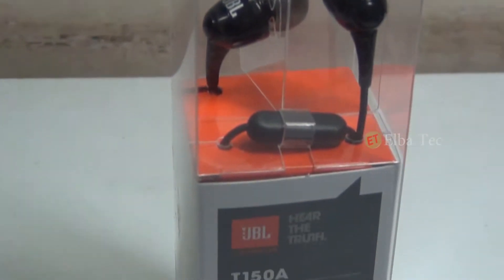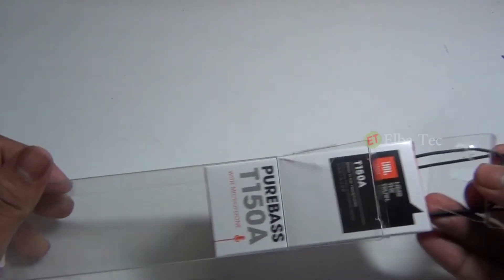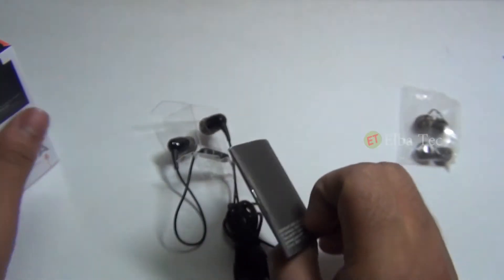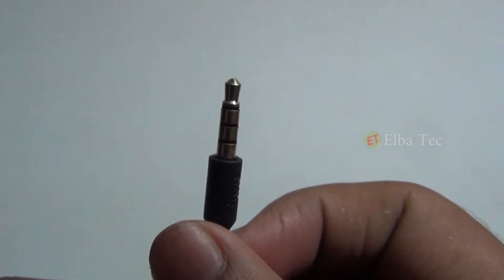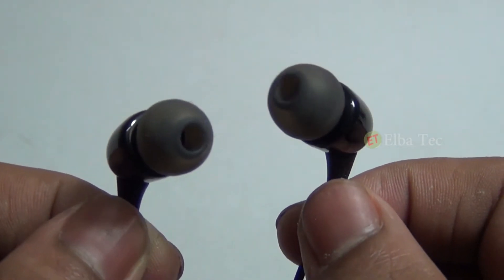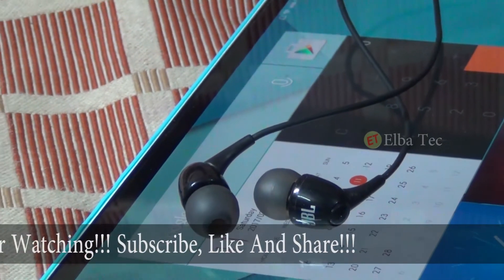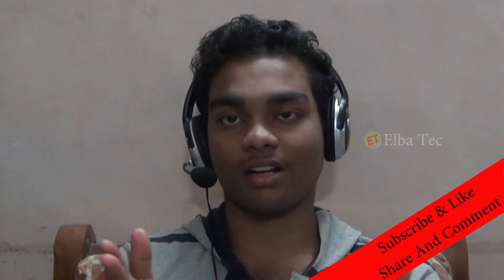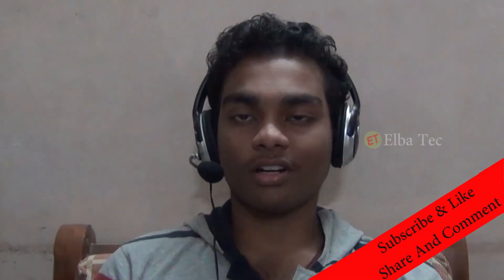JBL T150A Budget Earphones, Unboxing and Quick look!!!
In this video I am going to unbox and take a quick look of JBL T150A Budget Earphones!!!

Features:-
   1.  Dynamic 8 mm drivers
   2. Frequency response : 20 to 22 kHz
   3. Connection : 3.5 mm single pin connector
   4. Built-in mic with remote
   5. Dimensions : 4.5 x 17 x 4.5 cm
   6. Type: In-ear headphones

Don't forget to hit the like button and the subscribe button below, and also don't forget to enable the bell button beside subscribe button to get notified instantly whenever a video goes live on ElbaTec !!

This video is created and uploaded to YouTube, to participate in the contest TechCreatorHunt conducted by Mr. Ash from C4ETech and Mr. Ranjt from GeekyRanjit.

Thanks for giving me such a wonderful opportunity to participate in this contest, made by my favourite YouTubers Mr. Ash from C4ETech and Mr. Ranjit from Geekyranjit.

Hope to win!!!😉😉😉